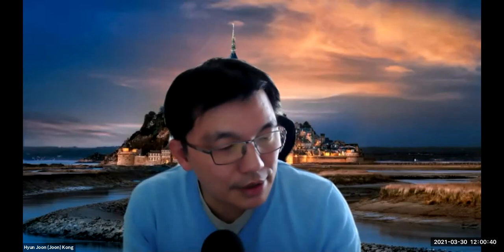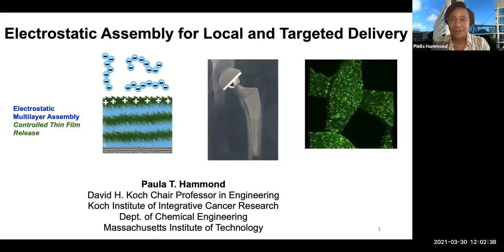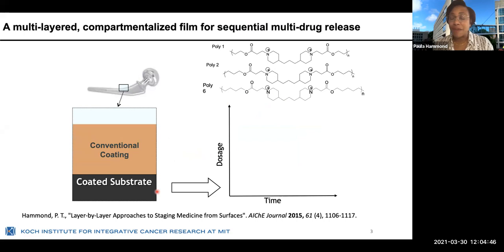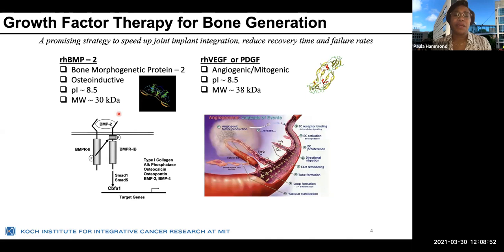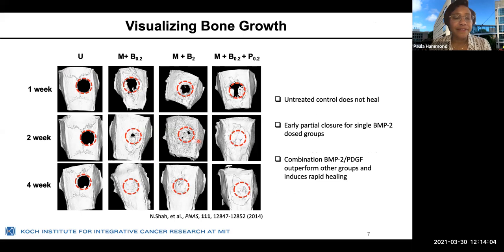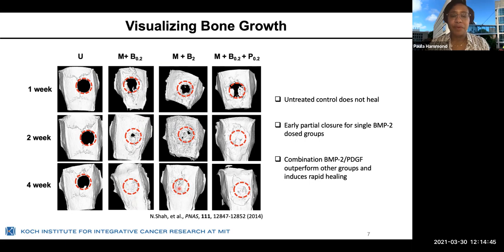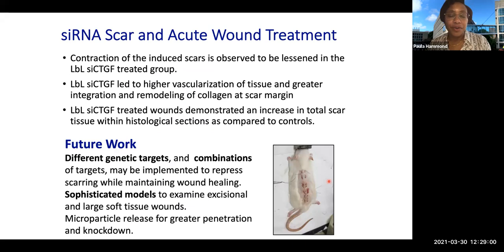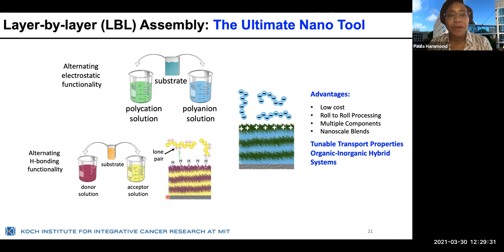Programming Tissue Regeneration Using Polyelectrolyte Delivery Scaffolds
Paula Hammond, PhD
Massachusetts Institute of Technology; Department Head, Chemical Engineering; Professor in Engineering

Carl R. Woese Institute for Genomic Biology, University of Illinois Urbana-Champaign